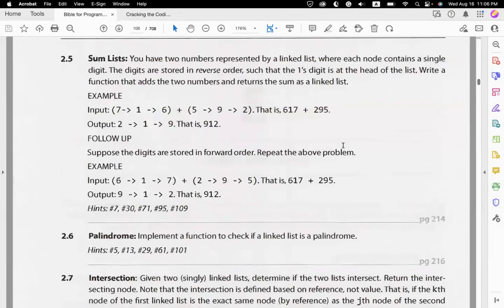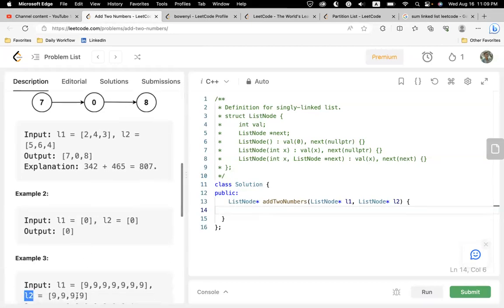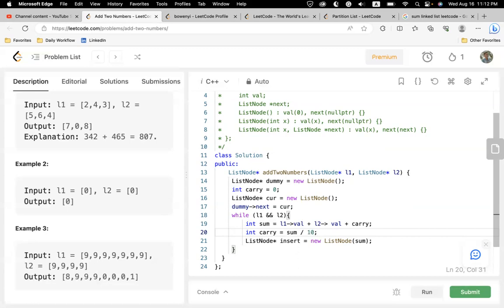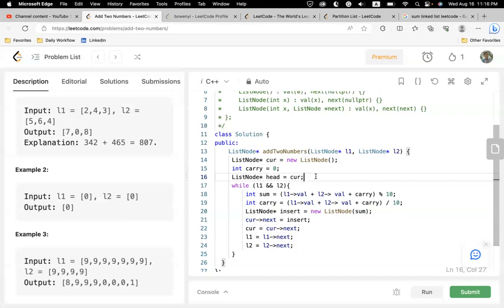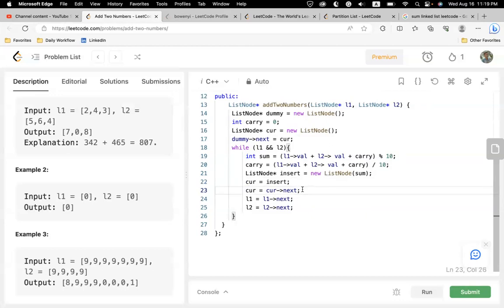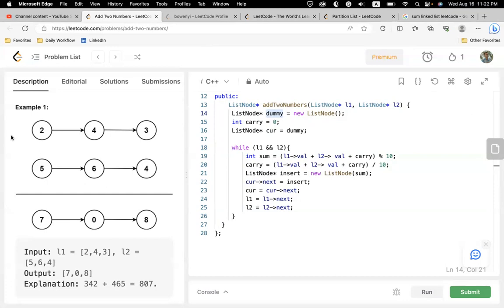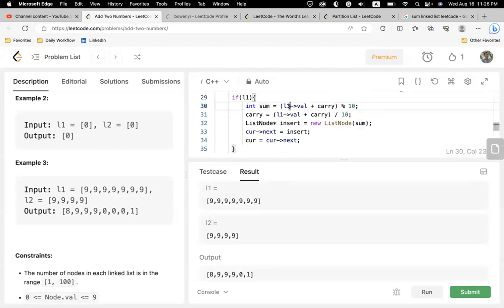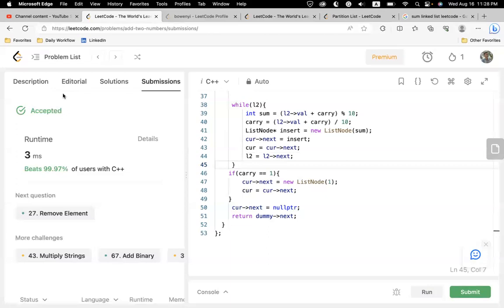Leetcode 2. Add Two Numbers (Same as problem 2.5 in Cracking the Coding Interview)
Coded in C++. It's my first time to make video so please forgive my unclear explanation.